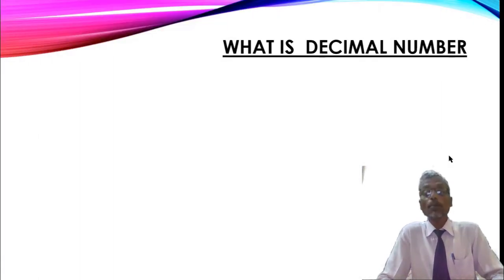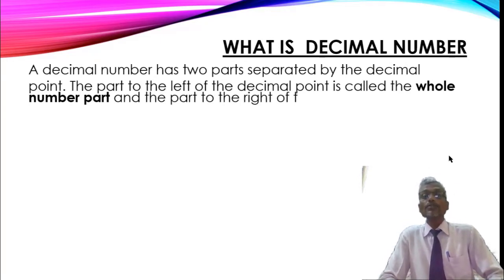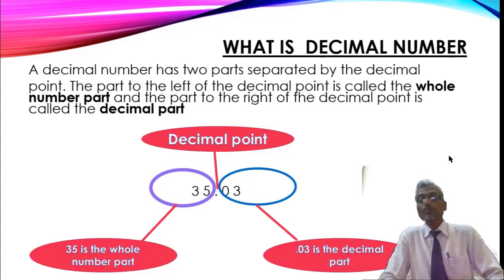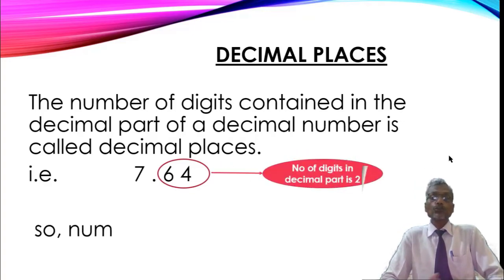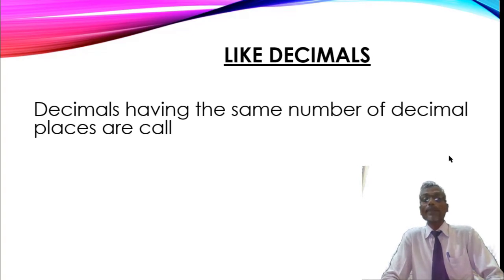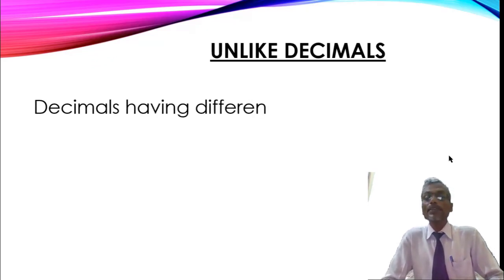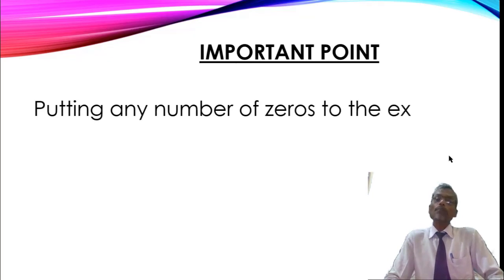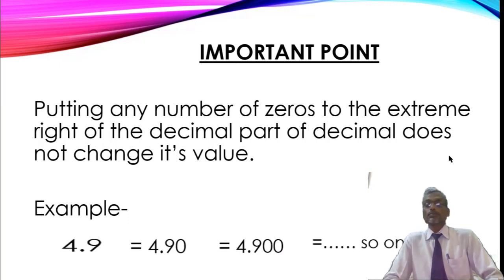Introduction of Decimal for class-7 | Ramayan Yadav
Hello students welcome to my next video, In this video I have explained the introduction of decimals.